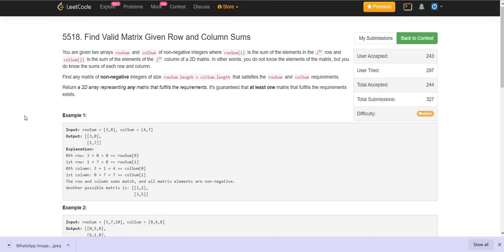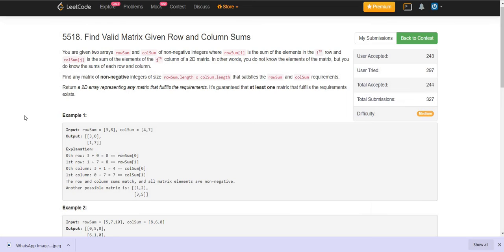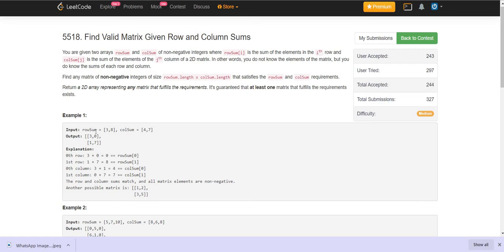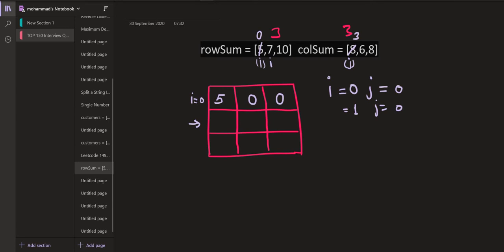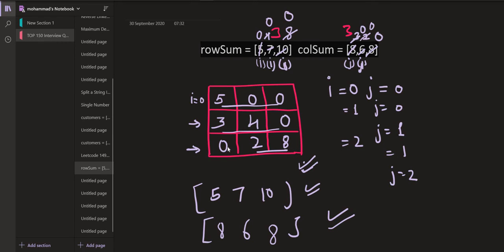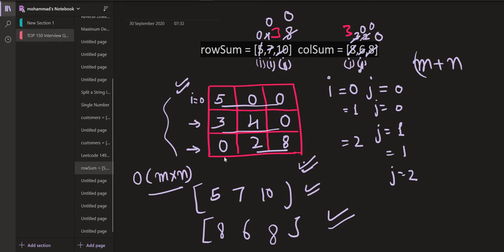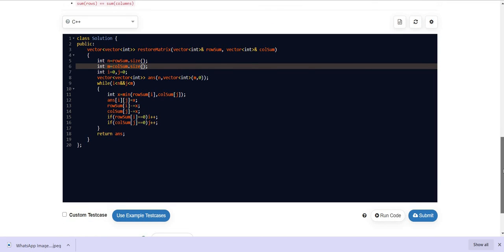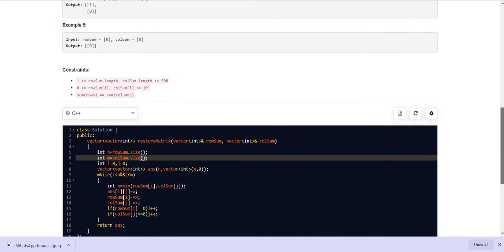Leetcode 1605. Find Valid Matrix Given Row and Column Sums